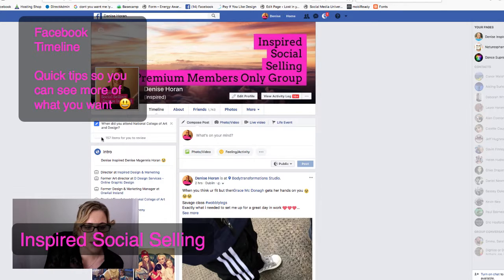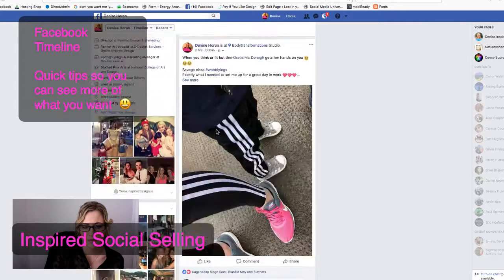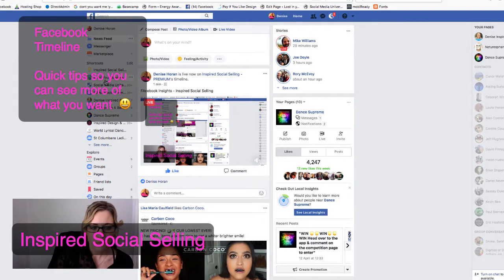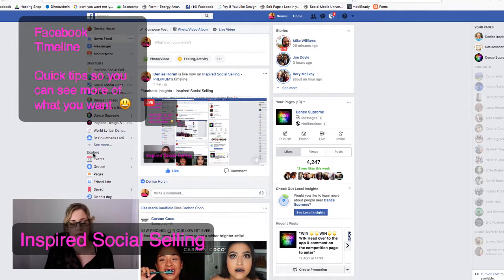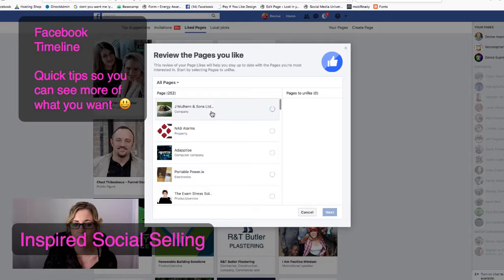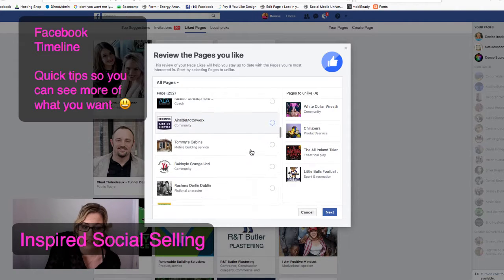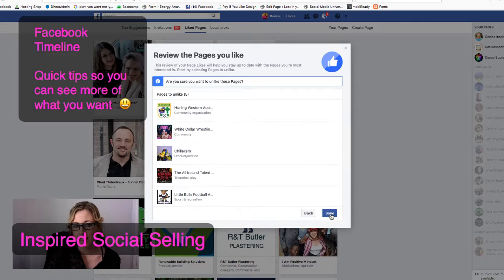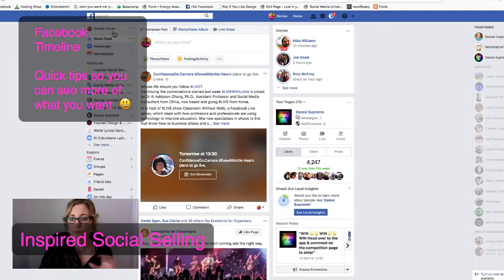FAcebook timeline tips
facebook timeline